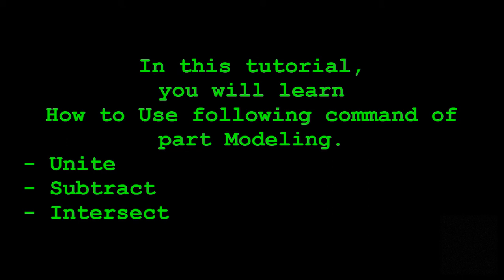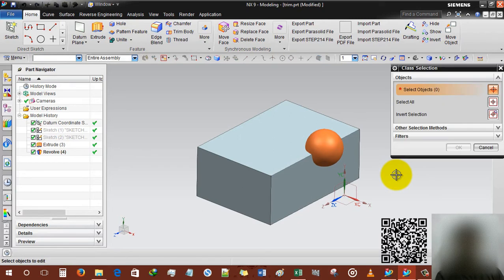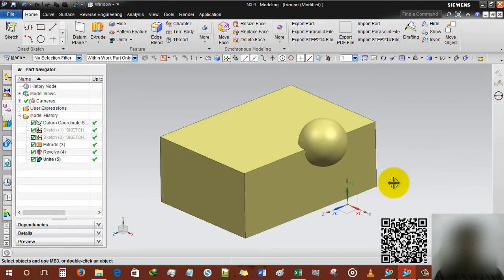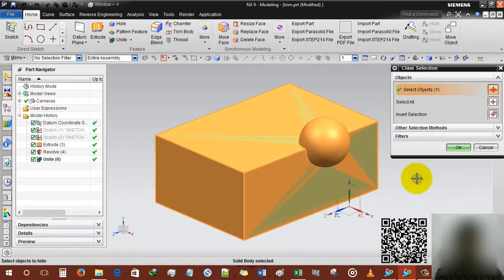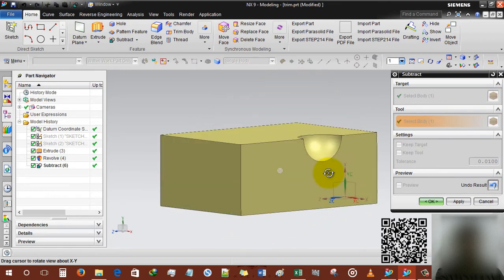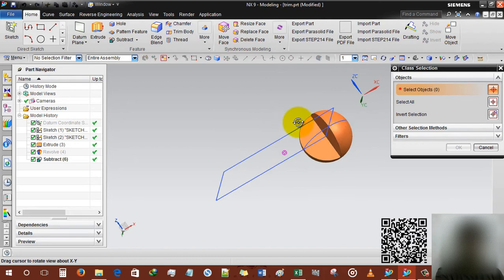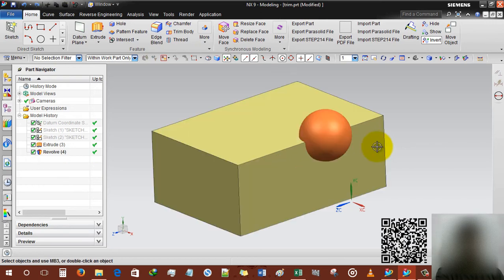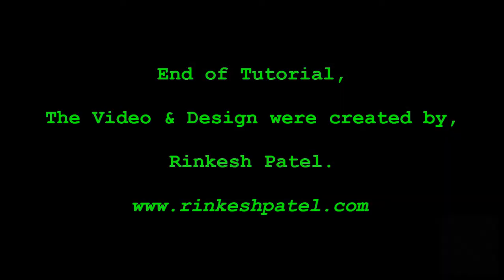Siemens NX - Using Unite Subtract and Intersect command in Siemens NX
Hello Designers,

This video tutorial is for following part modeling commands.

- Unite (No Default Shortcut)
- Subtract (No Default Shortcut)
- Intersect (No Default Shortcut)

Used shortcuts:

Ctrl + J = Color change
Ctrl + B = Hide any body
Ctrl + Shift + K = Show any body
Mouse wheel (middle) click = Ok or Enter